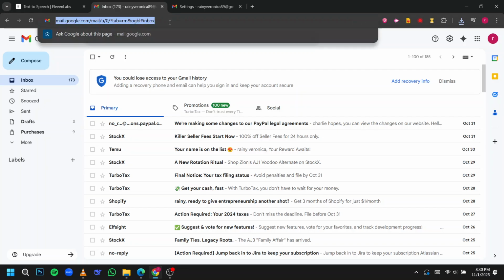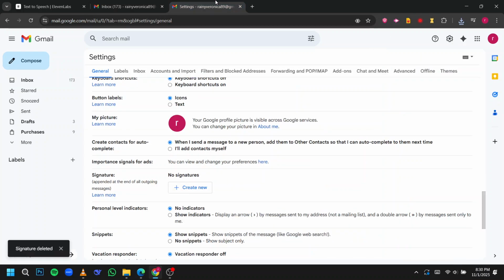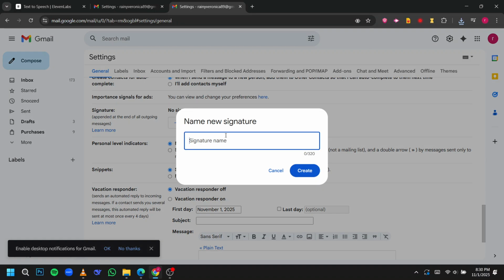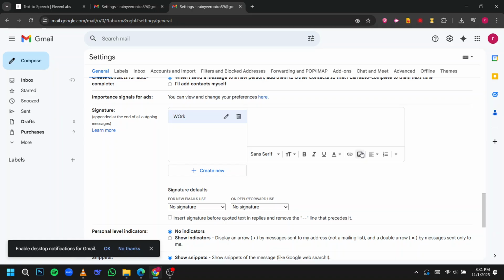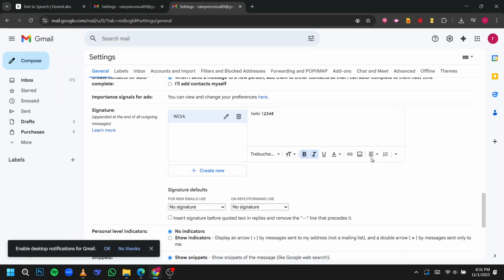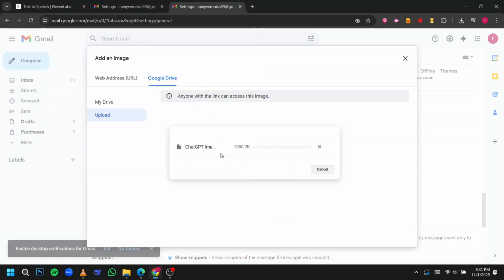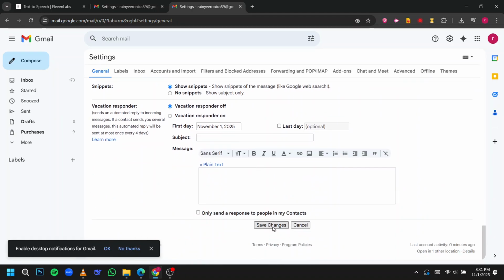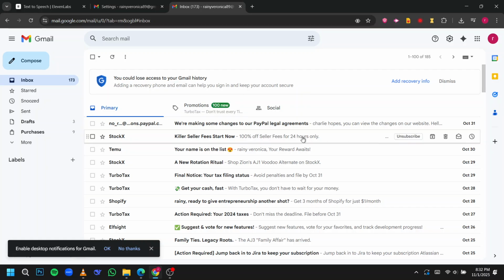How To Add Create Permanent Signature & Logo To Email In Gmail - 2025 (Simple Tutorial)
How to Add Create Permanent Signature & Logo to Email in Gmail
In this video, how to add create permanent signature & logo to email in Gmail is demonstrated step by step for all users. You will learn how to set a custom email signature, insert your company logo, format text, and make it appear automatically in every Gmail message. This tutorial also covers editing your signature, adding links or social icons, and saving changes permanently so your emails always look professional and branded.